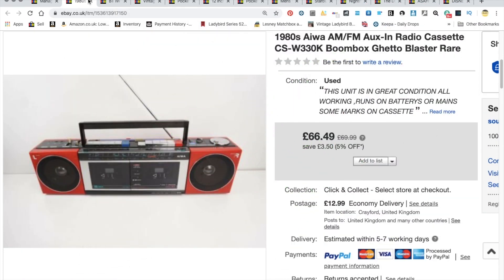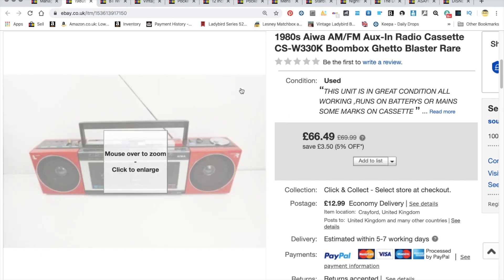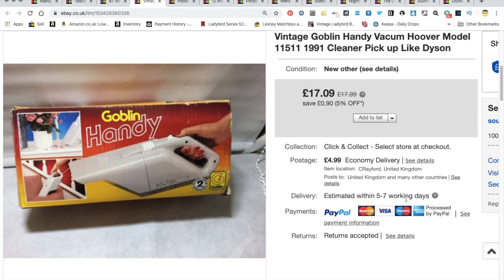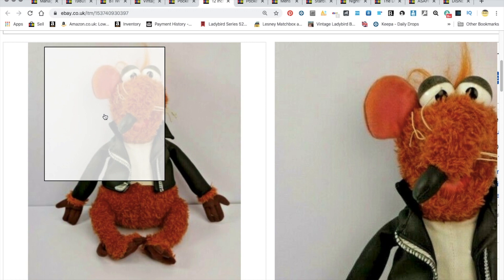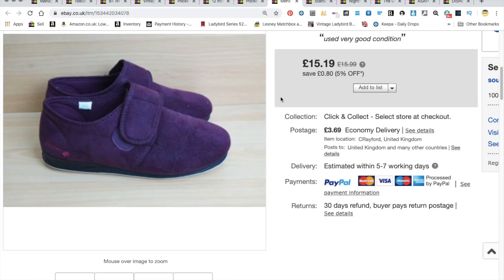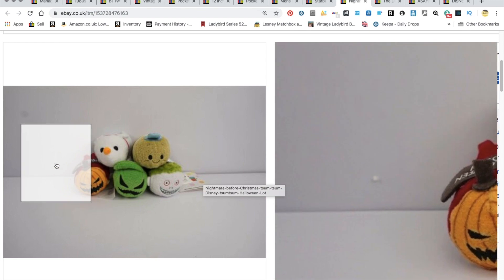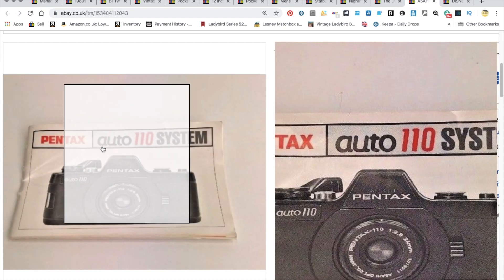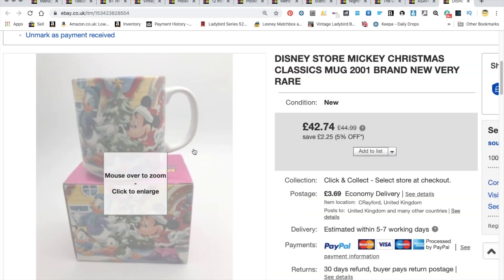sales round on ebay and whats sold in last week